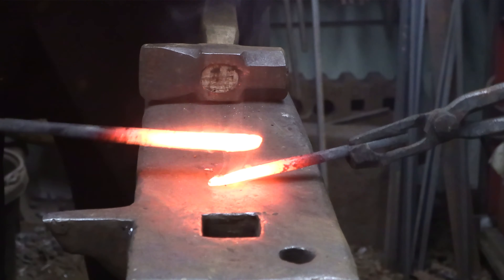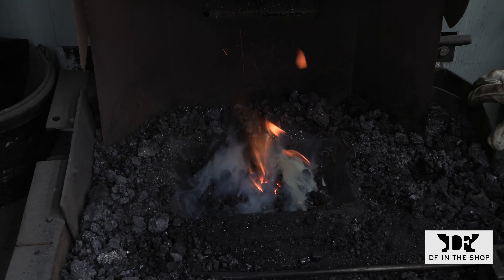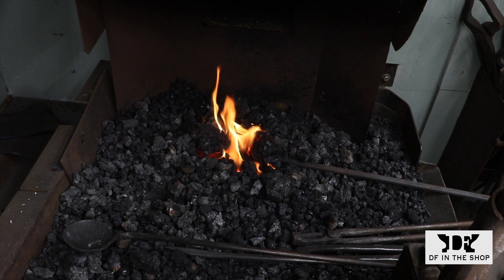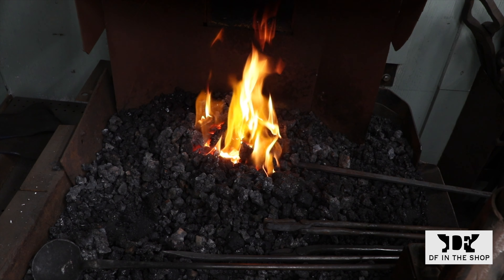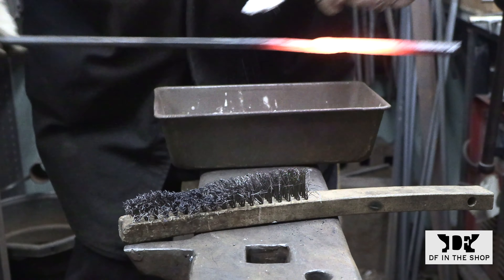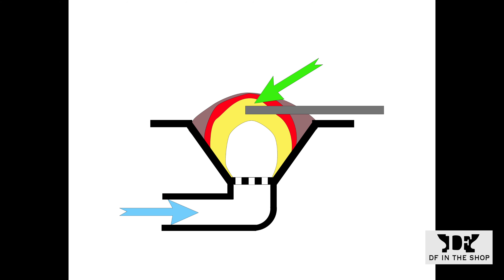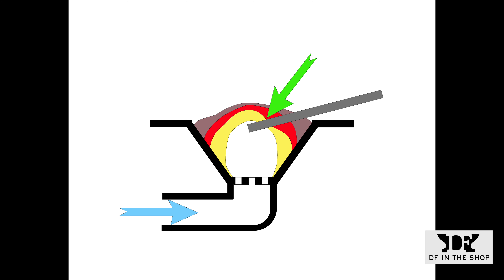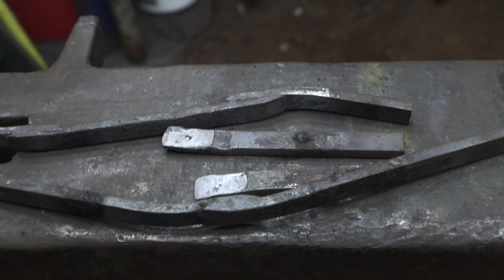Blacksmithing For Beginners - How to. Set up a Forge Weld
Forge welding in a simple blacksmiths coal fire